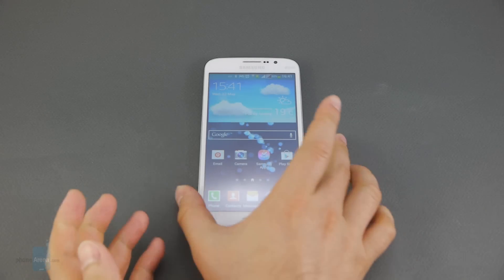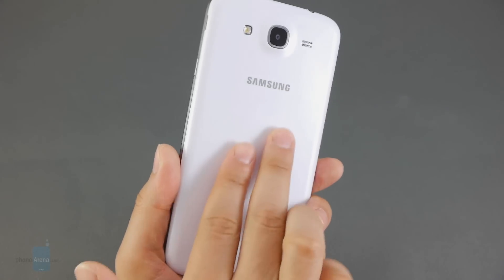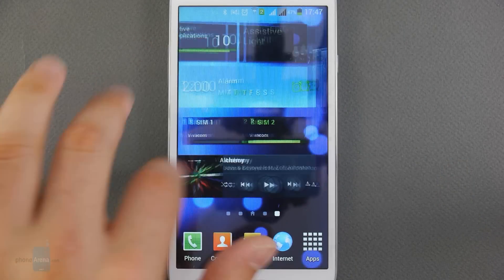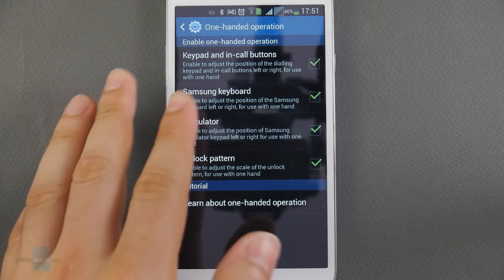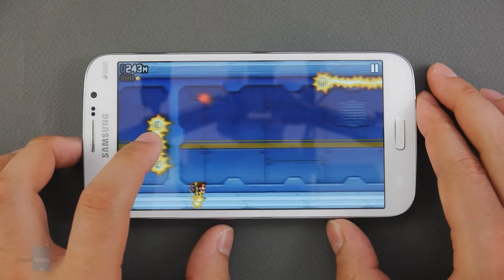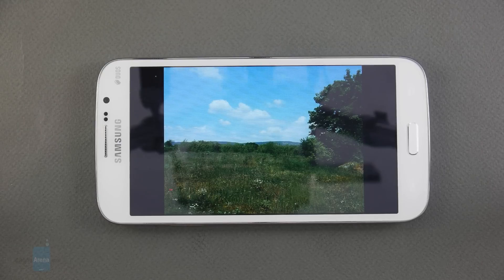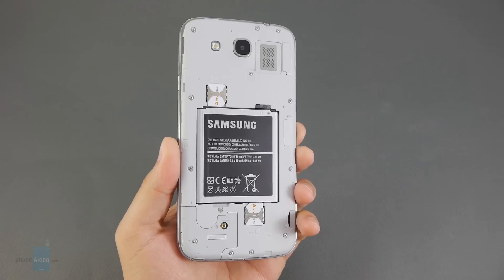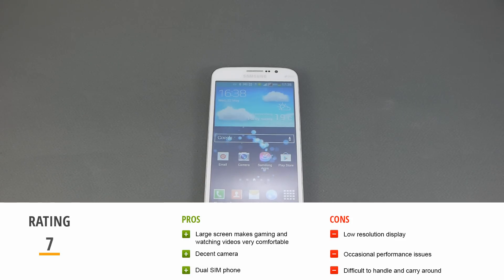Samsung Galaxy Mega 5.8 Review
The Samsung Galaxy Mega 5.8 is a member of a rare breed. While it has the specs of a mid-range device, its appearance might make an unassuming buyer think that it's one beast of a phone. That's because its front is occupied by a massive, 5.8-inch touchscreen, which happens to be the smartphone's stand-out feature. Note that our review is based on the Samsung Galaxy Mega 5.8 Duos. This is the dual-SIM variant of the smartphone, which is identical to the single-SIM version in terms of design and hardware specs...